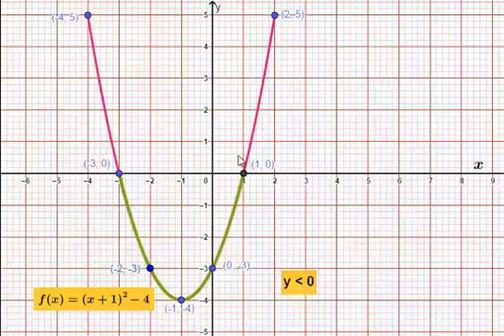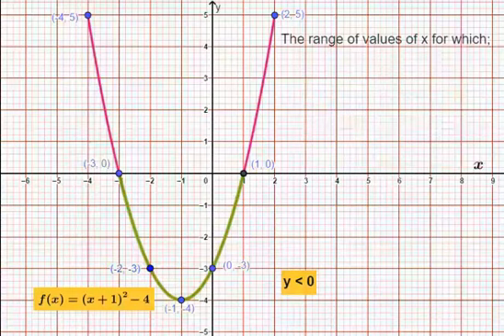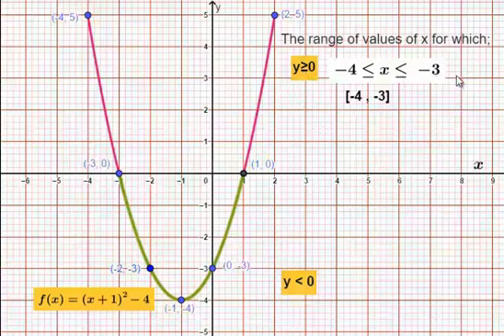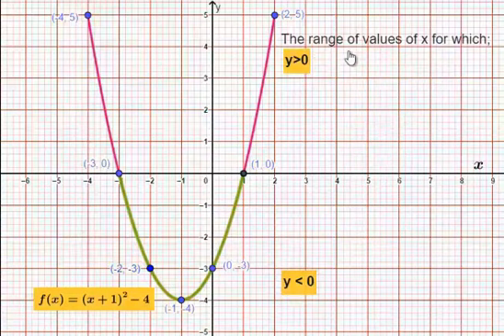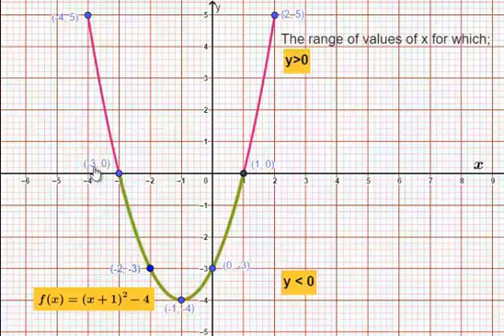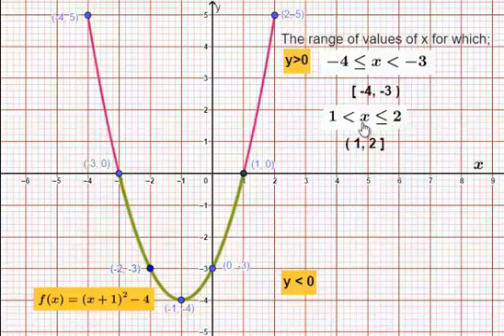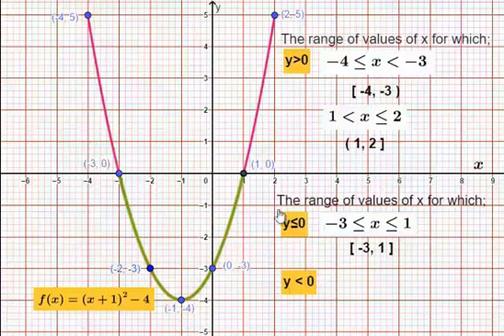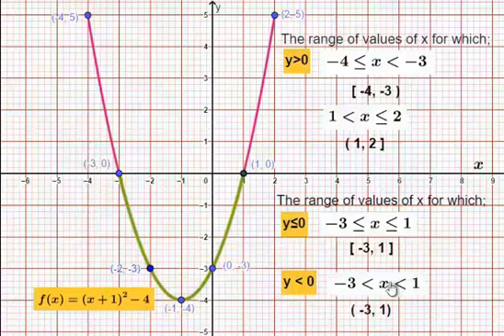How to find the x values for which y is greater than 0, y is less than 0,...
This video is to help you find the range of values of x values for which  y is greater than 0, y is less than 0,..., from a quadratic graph with  "a" greater than 0.@oswilmathematics